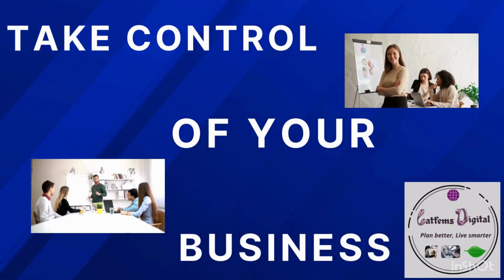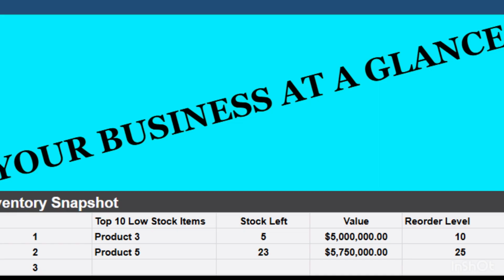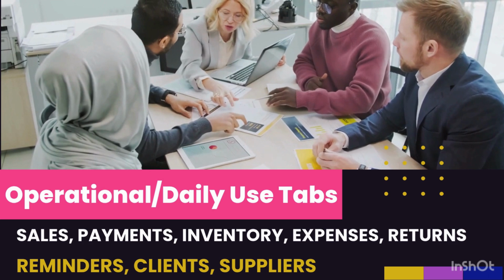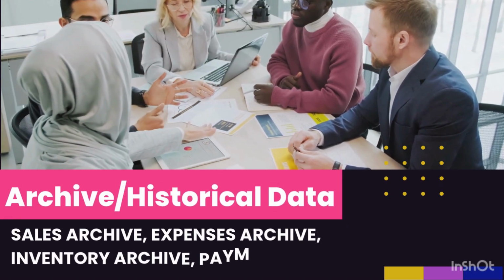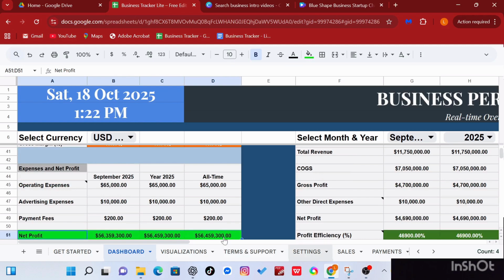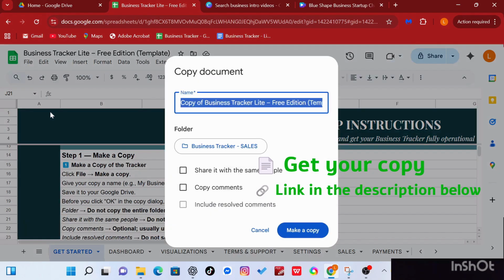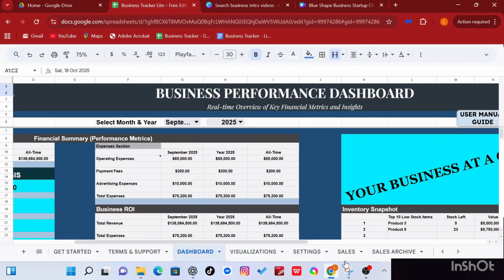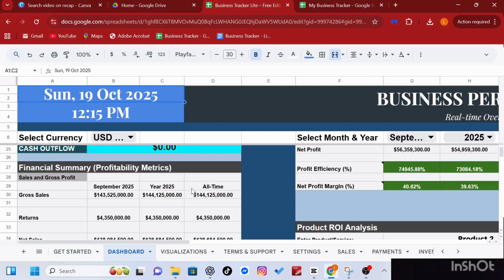Smart Business Tracker | Google Sheets Tool for Entrepreneurs (Free Template)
Welcome, ambitious entrepreneurs! 🌟

This is Video 1 of the Business Tracker Lite Edition tutorial series — your simple, powerful tool in Google Sheets to manage sales, expenses, payments, and inventory with ease.

In this video, you’ll:
✅ Understand the structure of the tracker (Core, Operational & Archive tabs)
✅ Learn how to make your personal editable copy
✅ Get ready for upcoming tutorials

👇 Request Your Free Copy of the Business Tracker

⚙️ Tip: For the best experience and full functionality, the desktop version is recommended.

✅ How to Get Your Free Copy
Once you request access, you’ll receive the tracker along with guidance on setting it up correctly for your business.